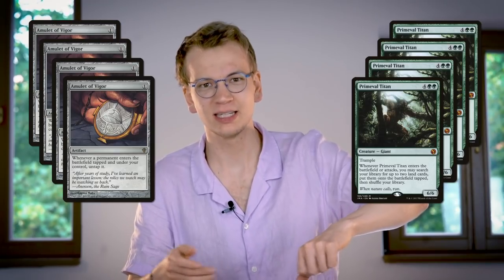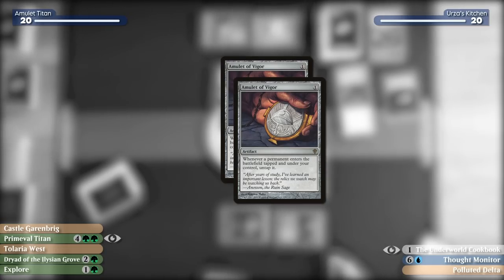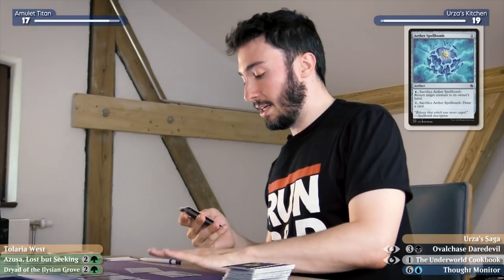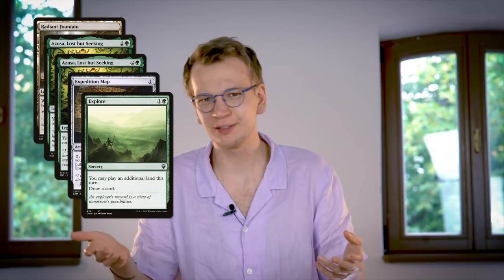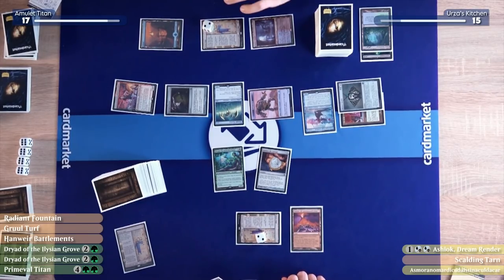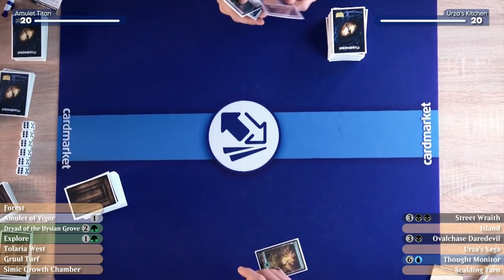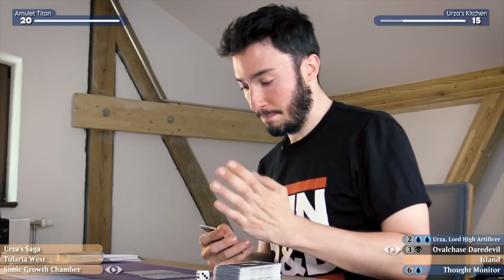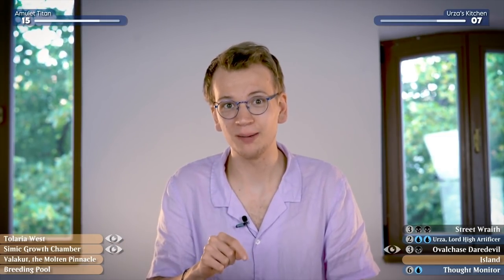Amulet Titan Vs Urza's Cookbook【 Paper Modern Gameplay 】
This week, Jamin and Carl are bringing out the Tier decks and pit Amulet Titan against Urza's Cookbook.

Don't forget to comment the decklists you would like to have us play next week and please press the like video and/or subscribe if you want to support this type of content. If we can see more views on paper gameplay than our other videos, we can then start putting the resources into doing more than one a week. These take days to make but we have so much fun making them!